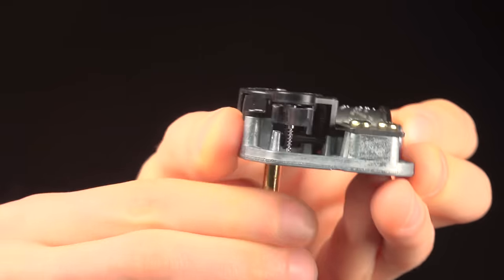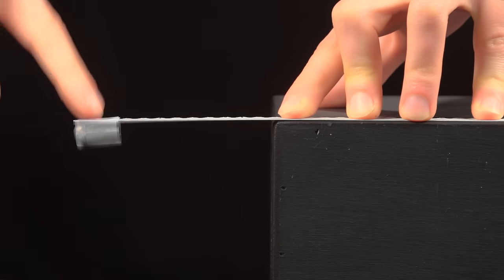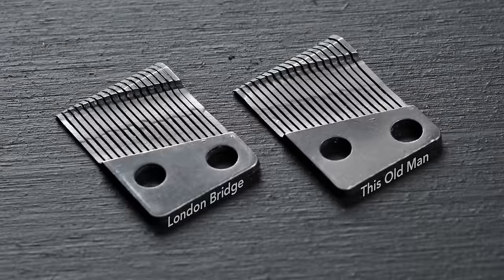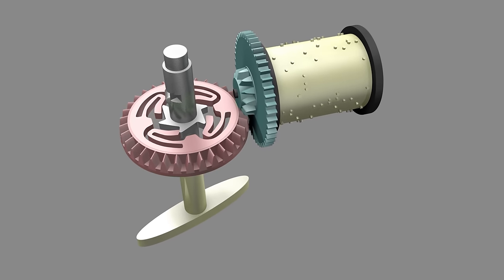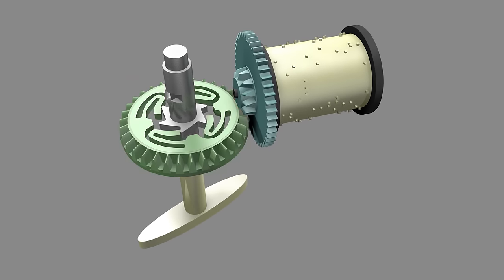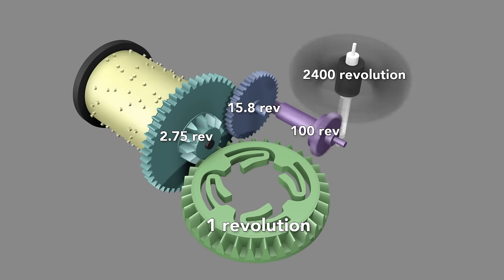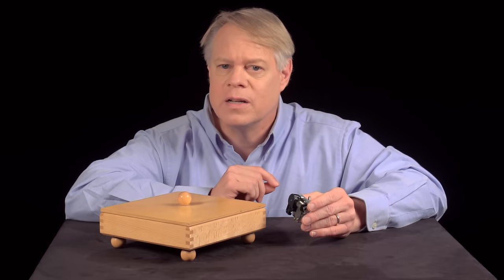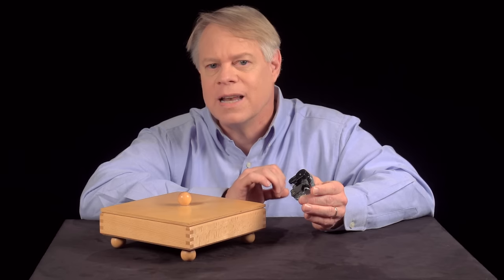How a Wind Up Music Box Works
Bill reveals the engineering inside a toy music box. He describes how the comb is mass manufactured, details the spring, gears and governor that drive the box, and shares some history of early music boxes. Outtakes are included at the end of the video.